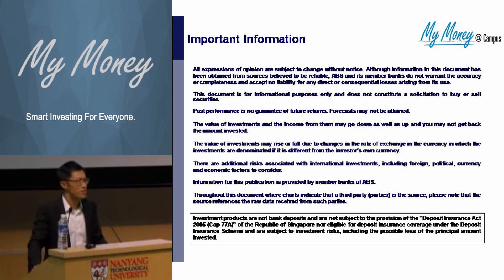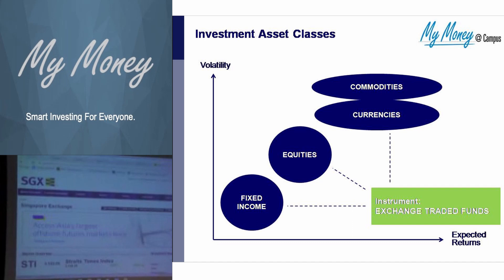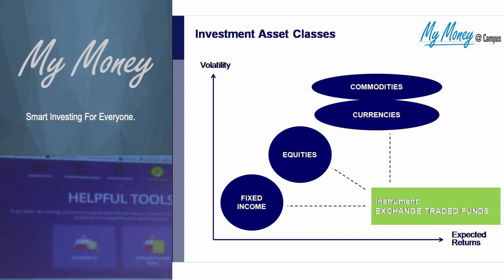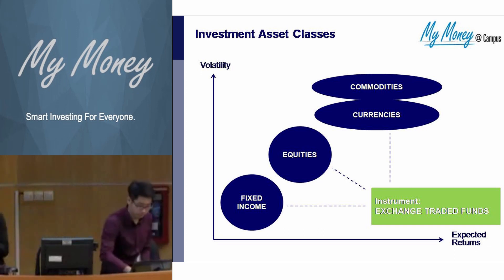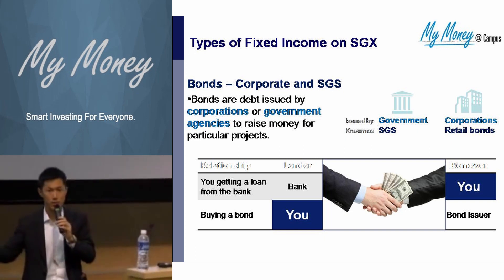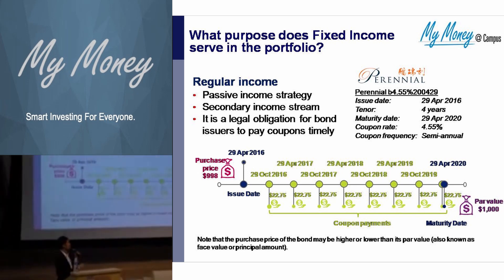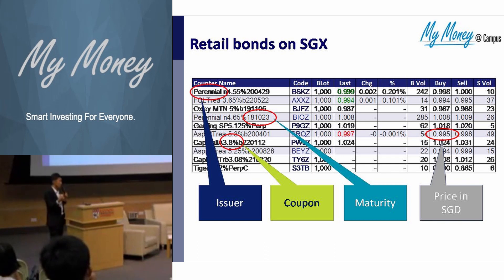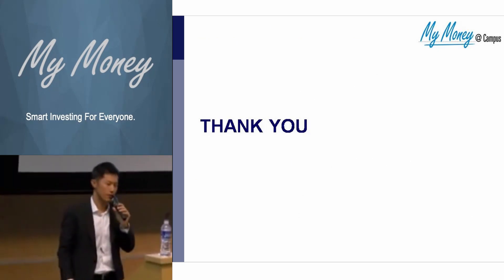Exchange Traded Funds, Bonds or Equities: What should you choose?